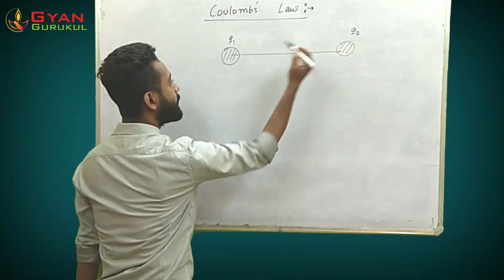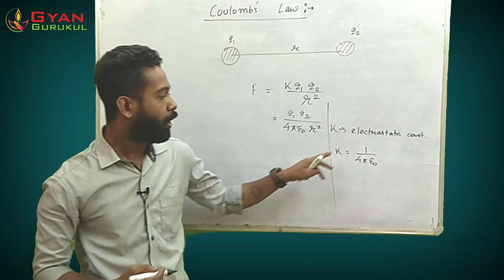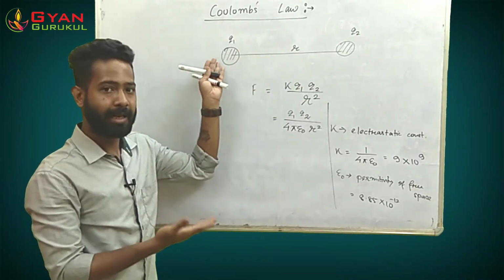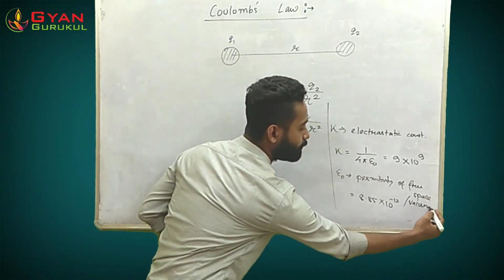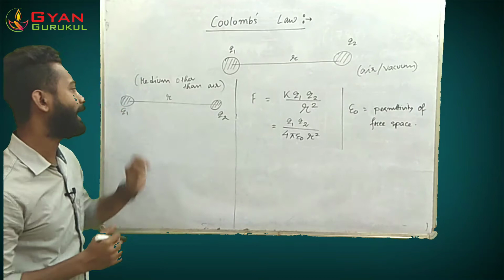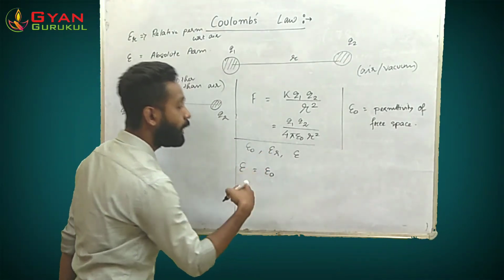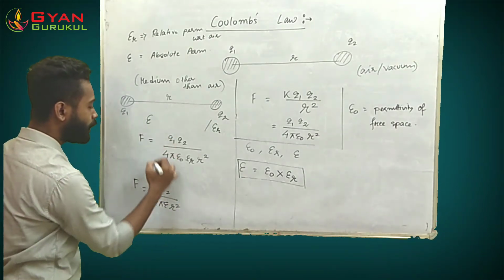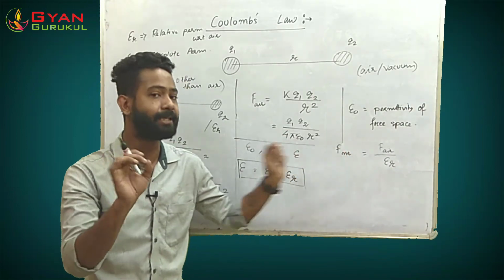Expression of coulomb's law | Gyan Gurukul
Expression of coulomb's law - coulomb's law in vector form, unit 1-electrostatics, class 12th physics. Vector form of Coulomb's law: if ri and rj are position vectors of two point charges Qi and Qj and Fij is the force exerted by Qj on Qi, then

Derivation of Coulomb's Law from Gauss's Law
Search results for: vector form of coulombs law in hindi
Coulomb's Law in Vector Form; Key Points; Limitations; 1 Coulomb; Relative Permittivity; Problems
Deduce coulomb's law from gauss law The relative permittivity of a medium is related to its electric susceptibility, χe, as εr(ω) = 1 + χe
The ratio ɛ/ɛ0 = ɛs, where ɛ0 is the absolute permittivity of free space, and ɛs is called the relative dielectric constant